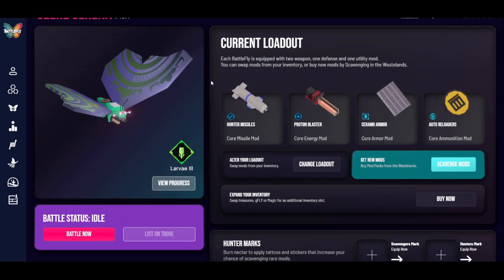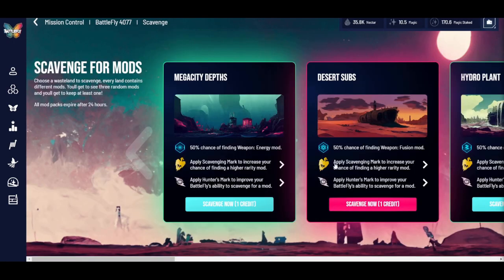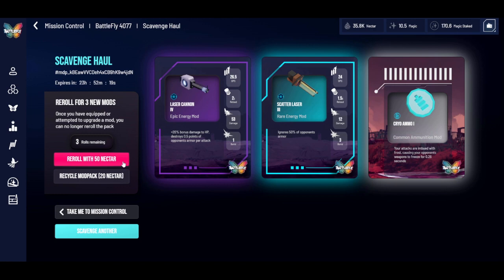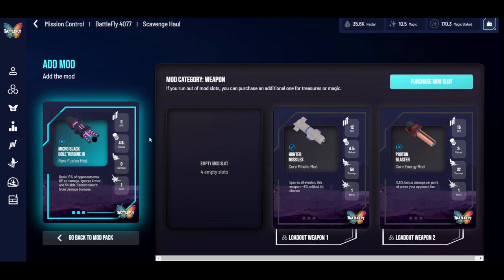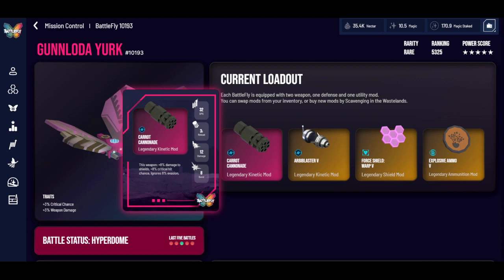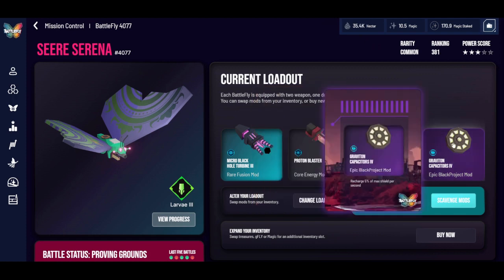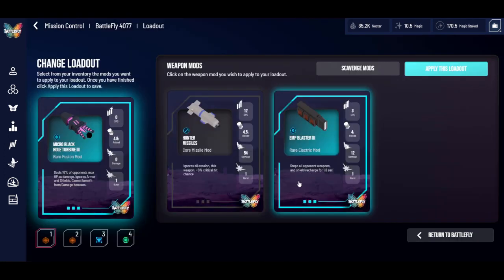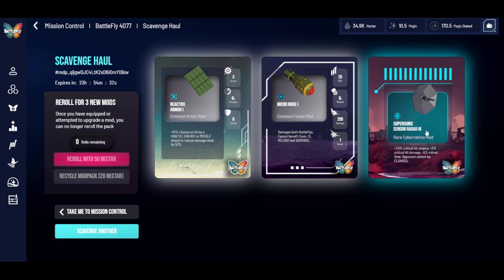Build A Fly: Black Project Build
Find out how to build the ultimate BattleFly and dominate in the Hyperdome. This session is excellent for players just starting out in BattleFly.